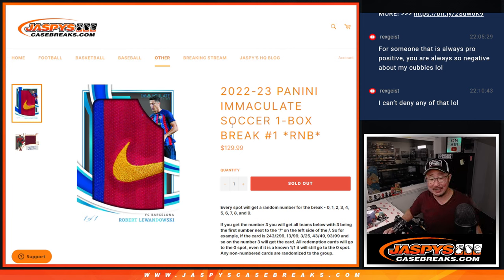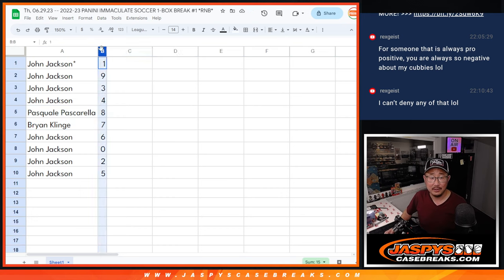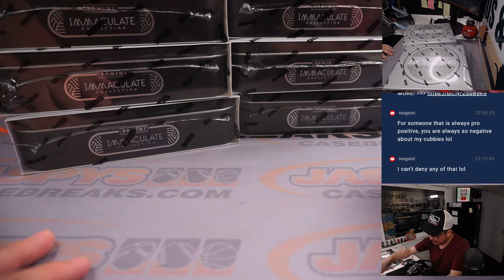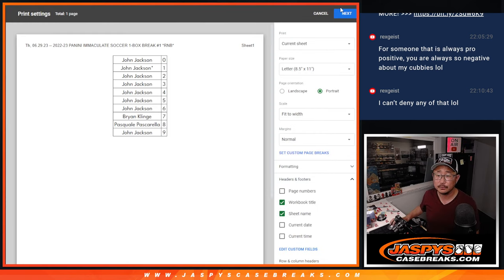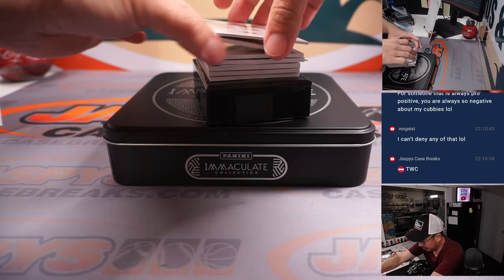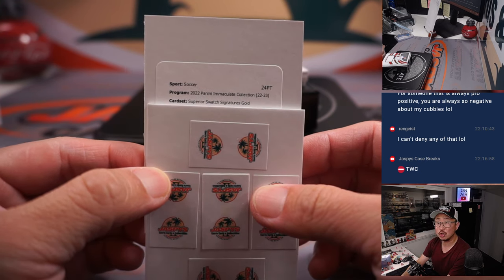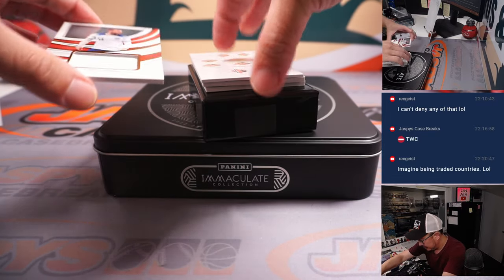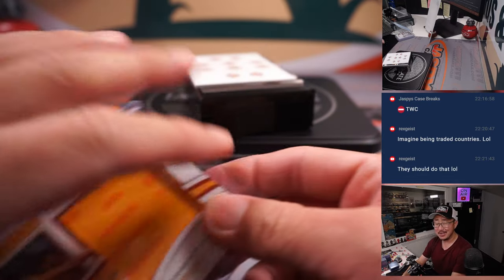Th, 06.29.23 -- 2022-23 PANINI IMMACULATE SOCCER 1-BOX BREAK #1 *RNB*